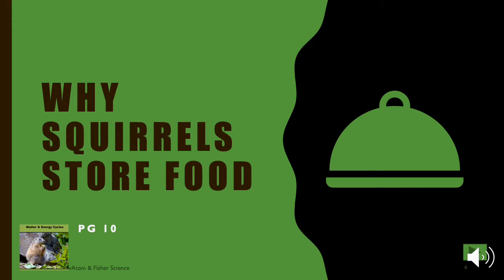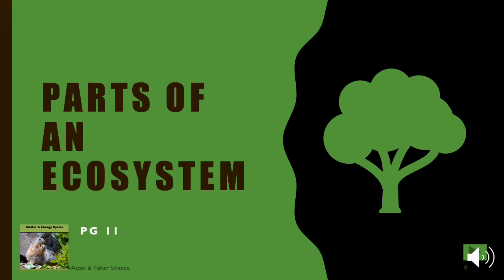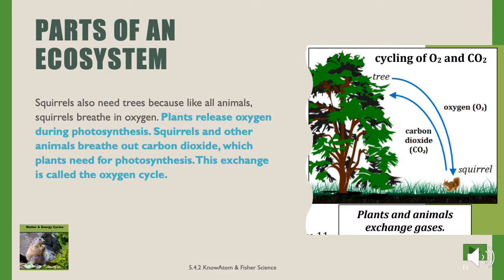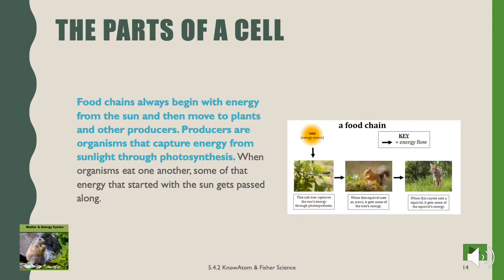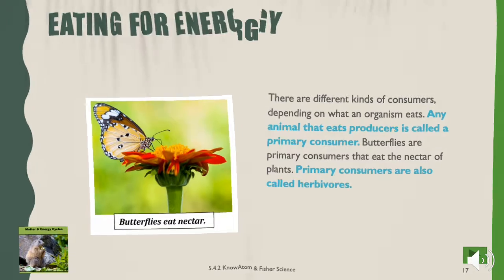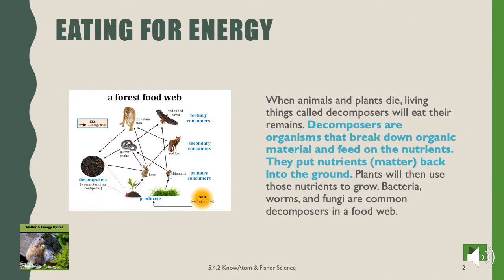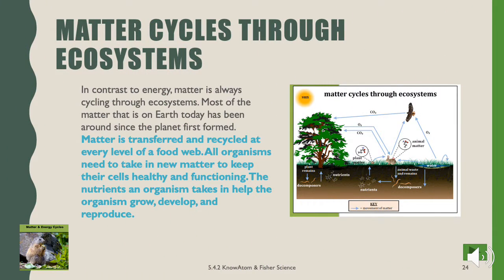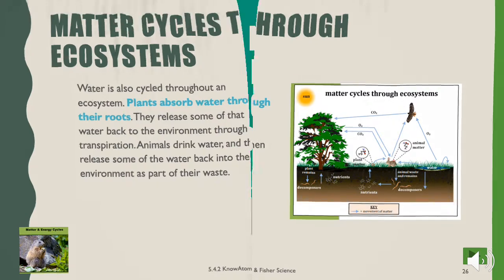5.4.2 Interconnected Organisms